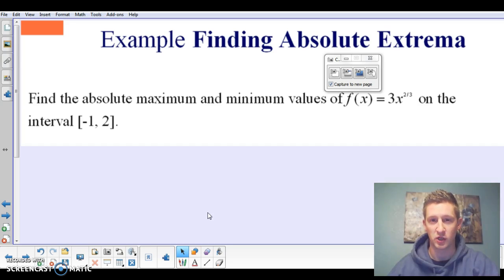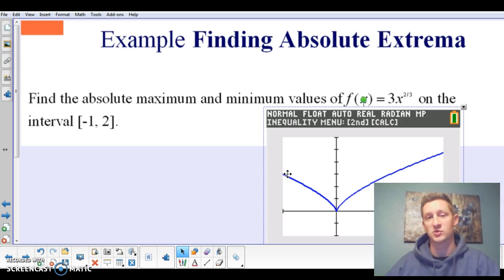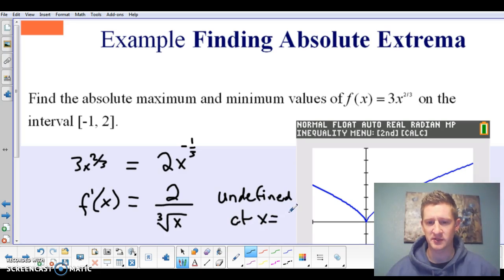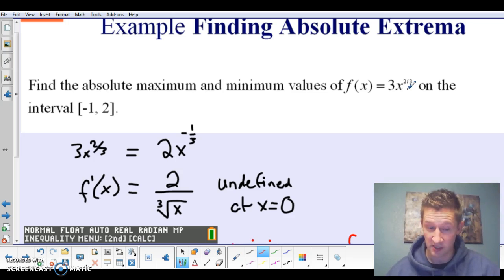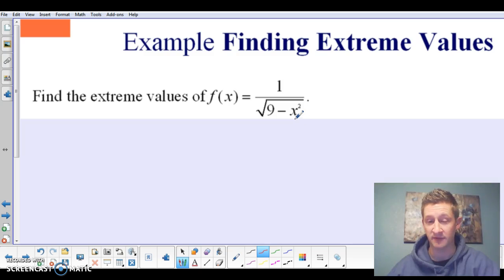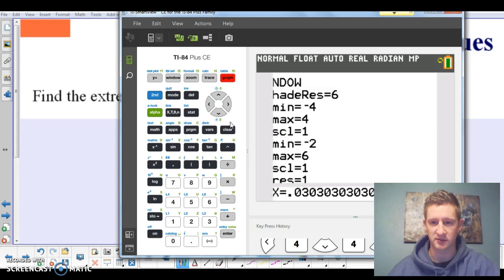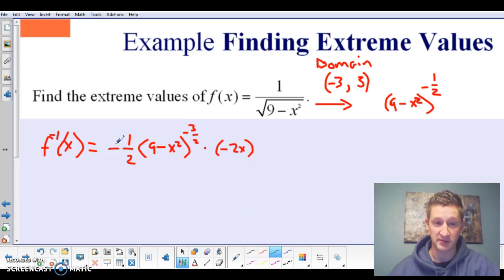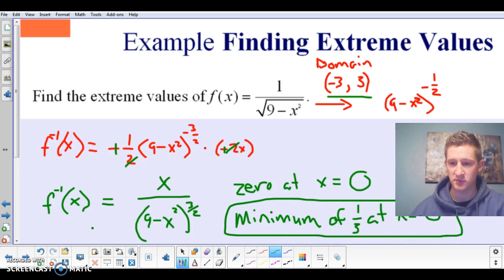AP Calculus 4.1 "Extreme Values"